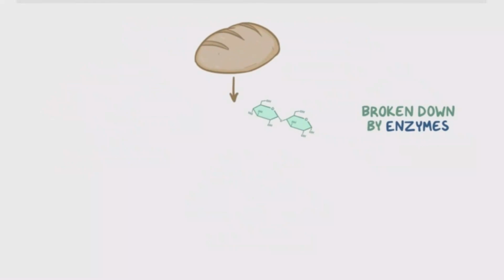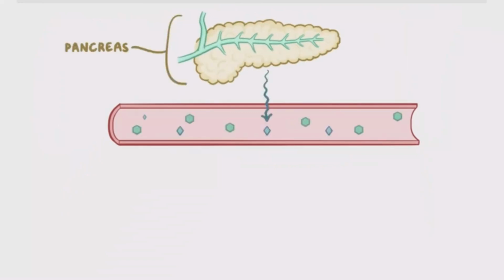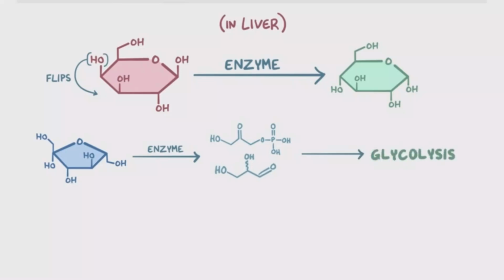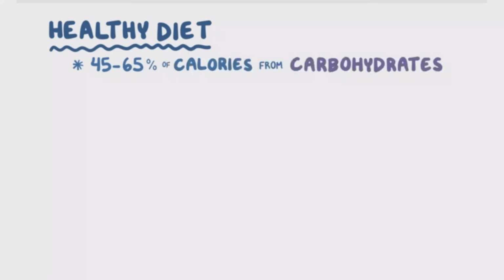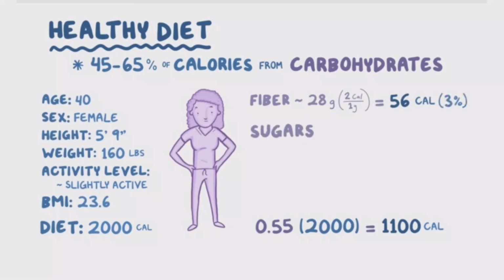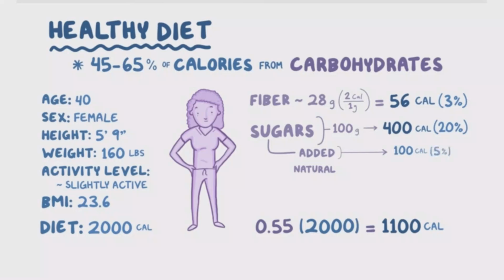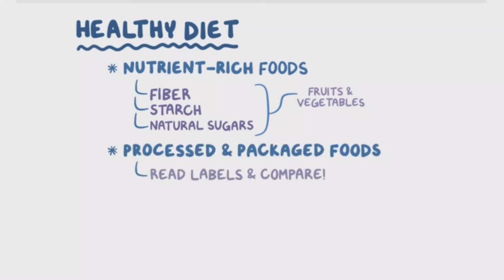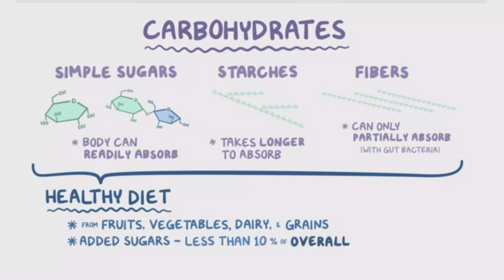Carbohydrates & sugars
Carbohydrates & sugars, What are carbohydrates & sugars? Carbohydrates simple sugars as well as complex carbohydrates and provide us with calories, or energy. Carbohydrates & sugars.